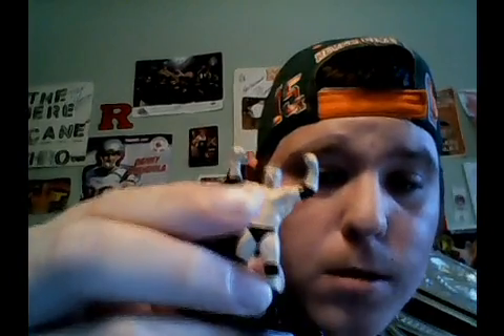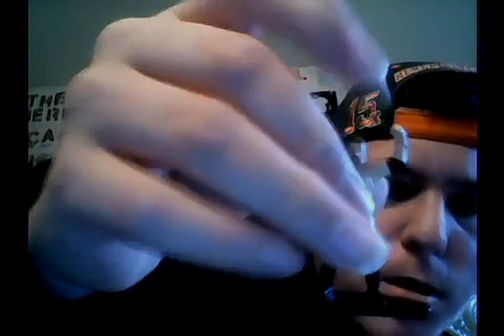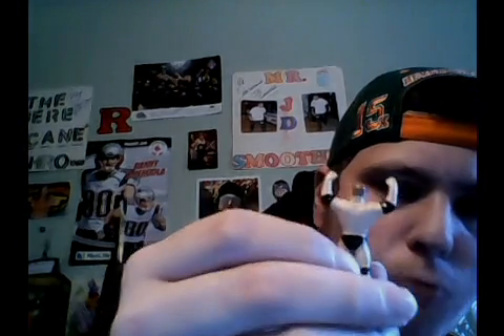Reviewing WWE Nano Metal Figs Triple H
So Happy Saturday And Today I Will Be Reviewing My WWE Nano Metal Figs Triple H Enjoy The Video